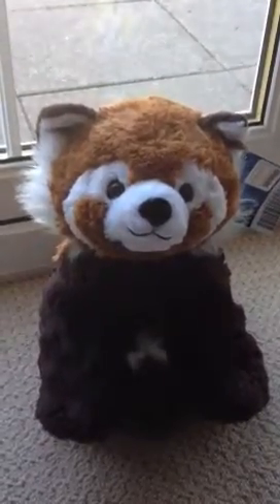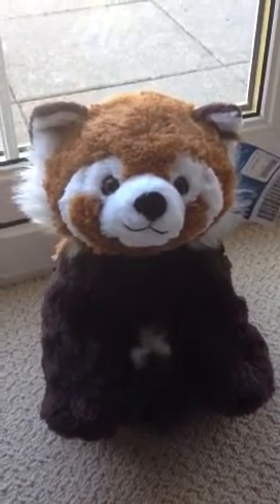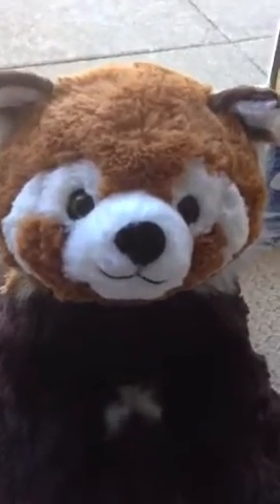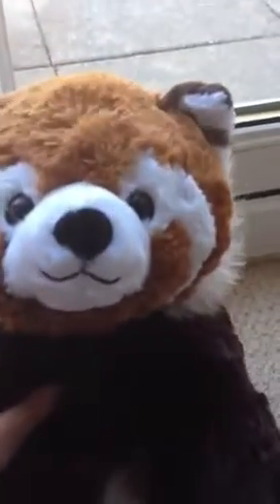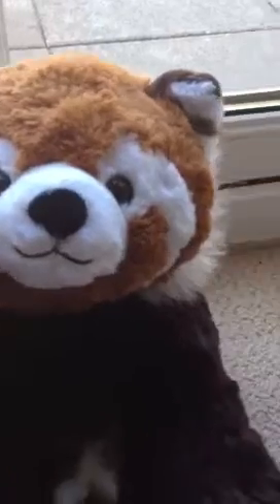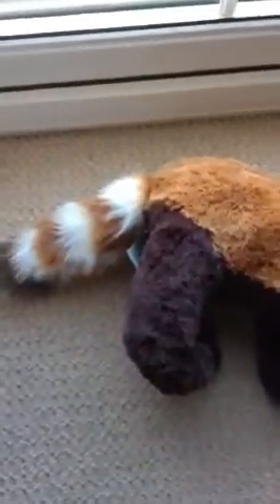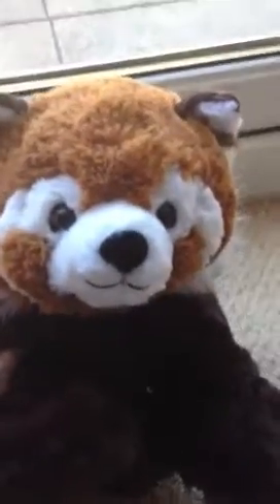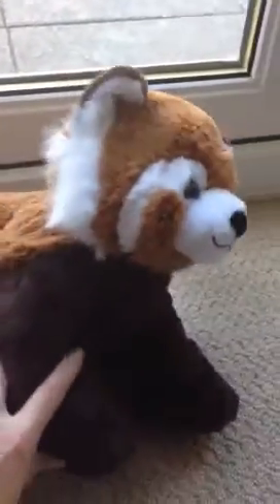Build a Bear Red Panda Review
This is a beautiful Build a Bear animal. Highly recommended!